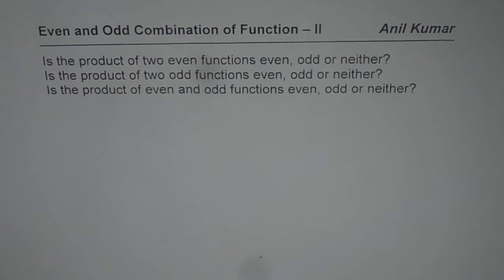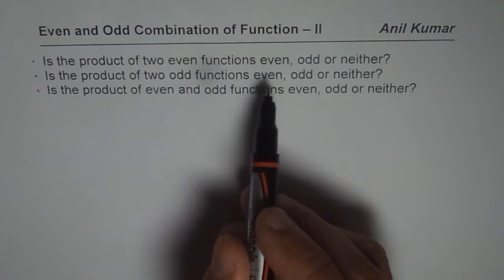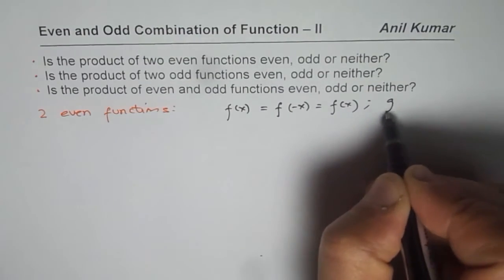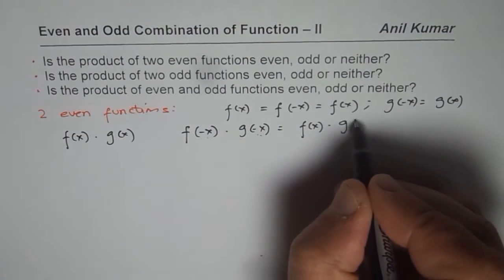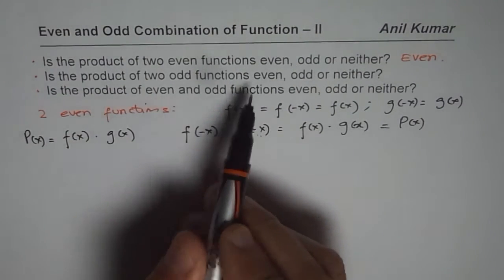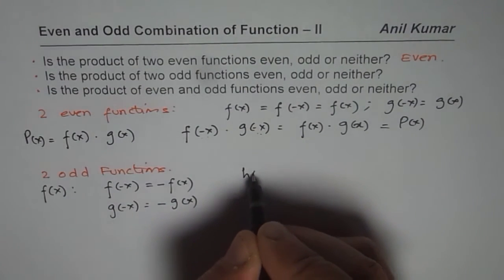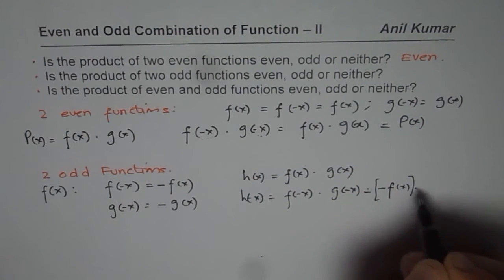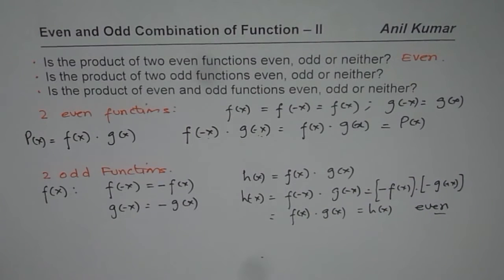Is Product of Two Odd Function Even Odd or Neither